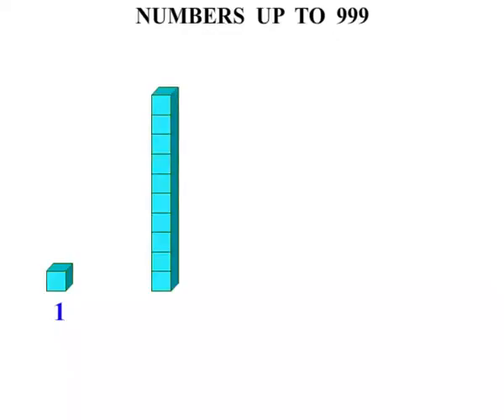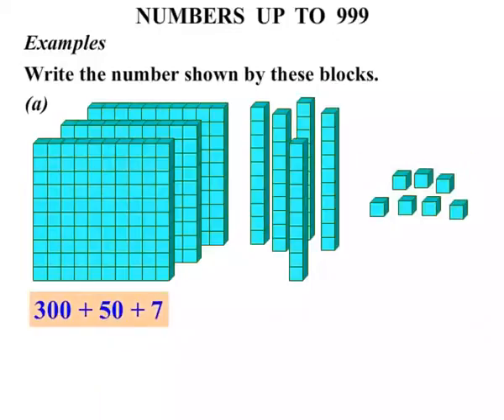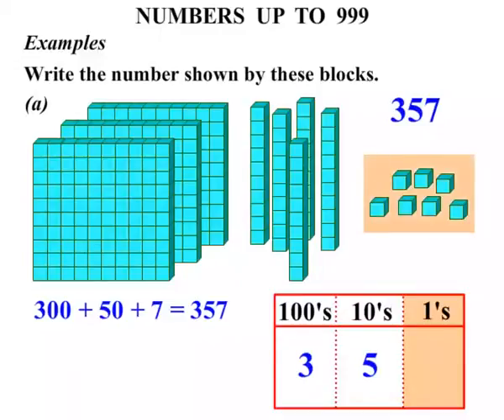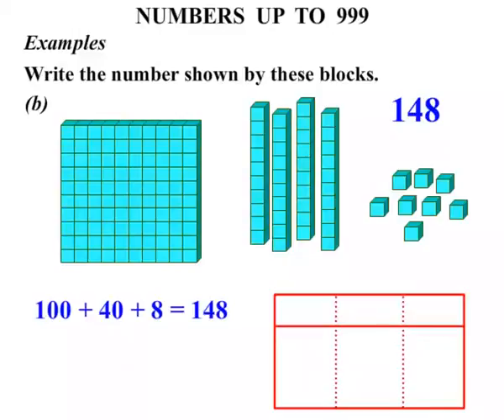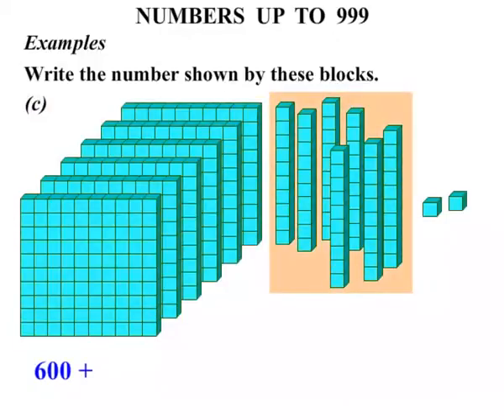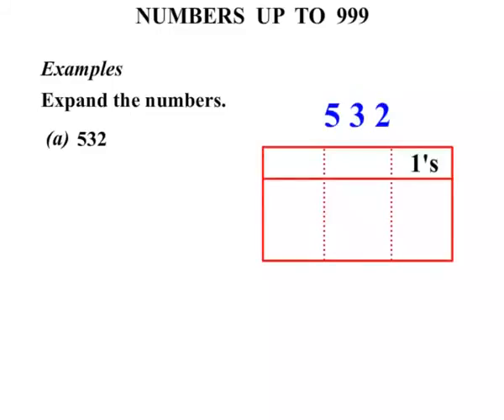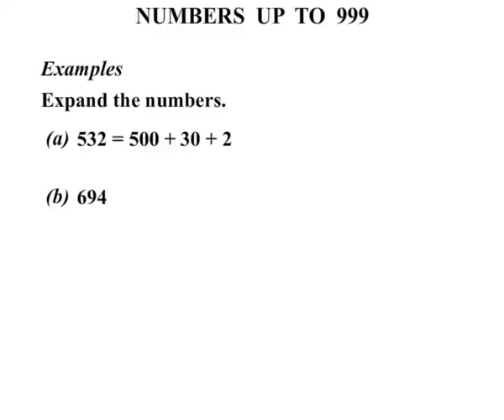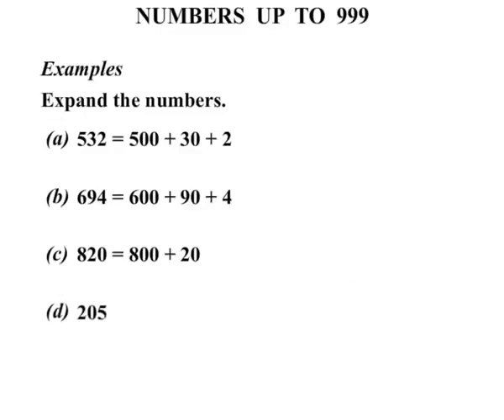Year 4 Lessons 2015: Numbers to 999